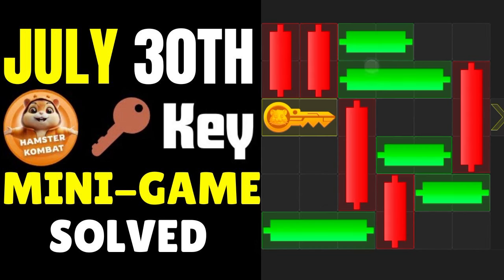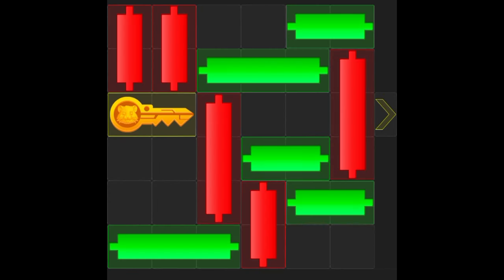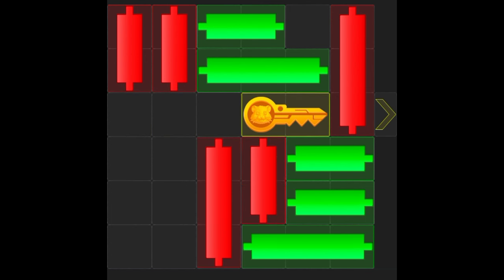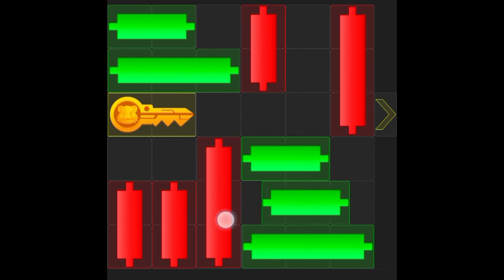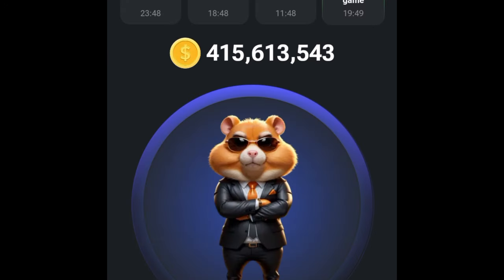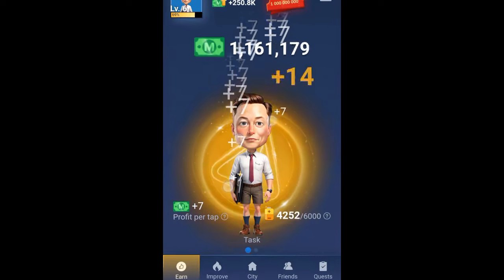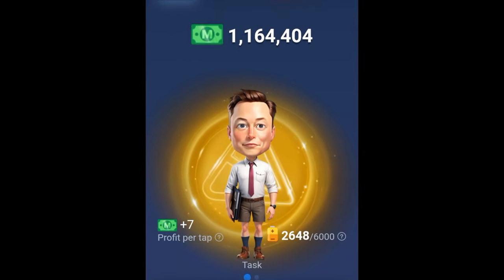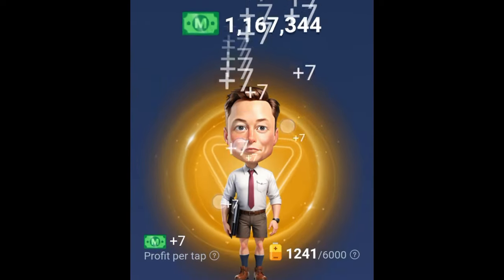July 30 Hamster Kombat Mini-Game | Key 11 Mini Game || Claim Key (Knock Knock)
"Watch this video where I demonstrate how to successfully solve the mini-game puzzle in Hamster Kombat to obtain the key."